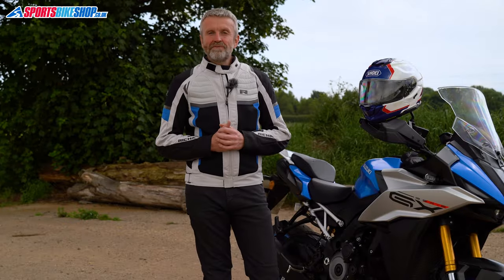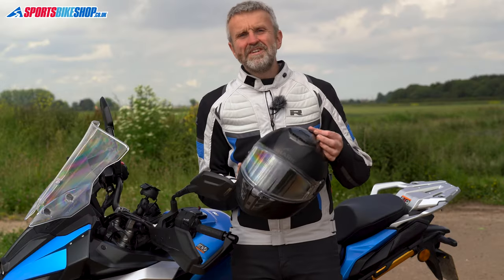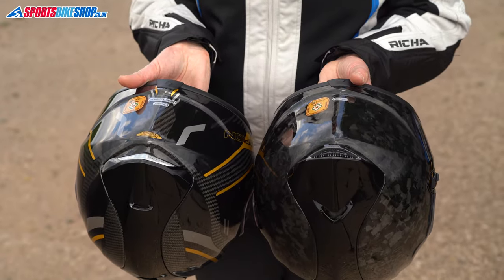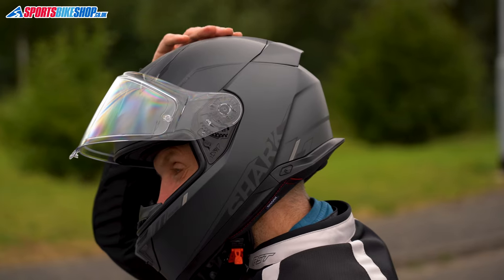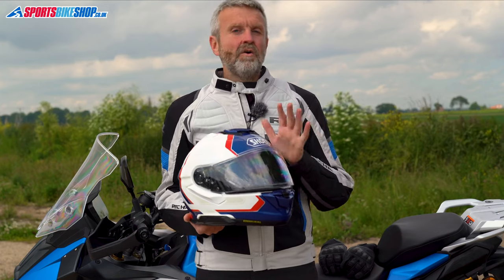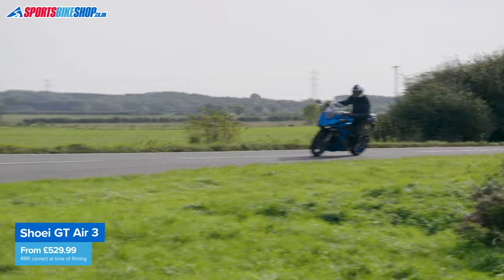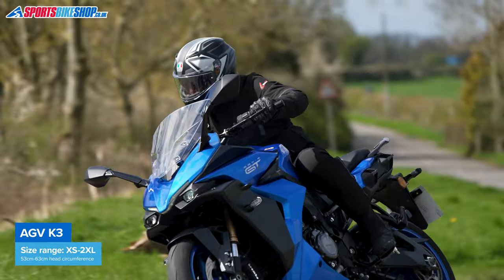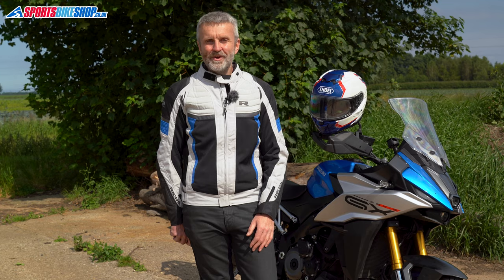The best 5 sports-touring motorcycle helmets for 2024 - Sportsbikeshop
By sports-touring, we mean full-face helmets with an internal sun visor. Here we run through Sportsbikeshop’s top five, based on customer feedback and our own in-house evaluations.

Shark Spartan RS 0:43

Scorpion Exo-1400 Evo II 1:32

Shark Skwal i3 2:34

Shoei GT-Air 3 3:34

AGV K3 4:37

Conclusion: 5:41